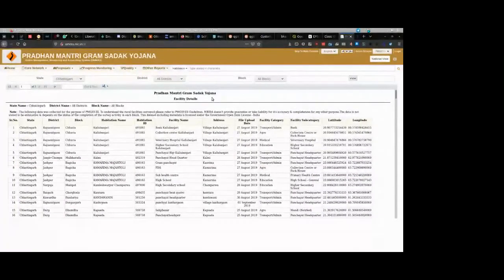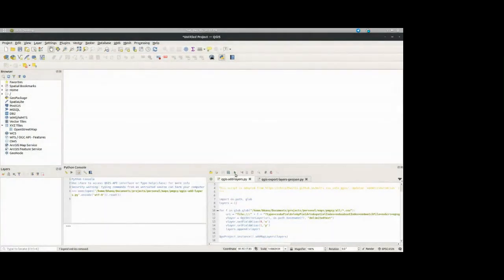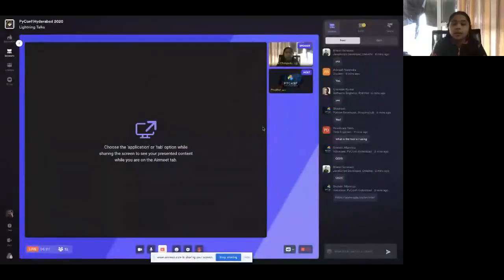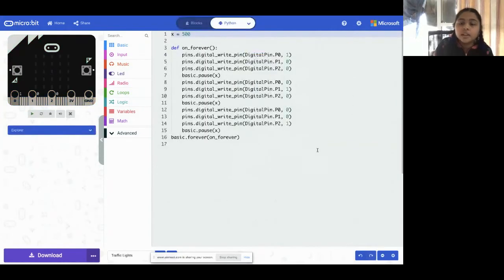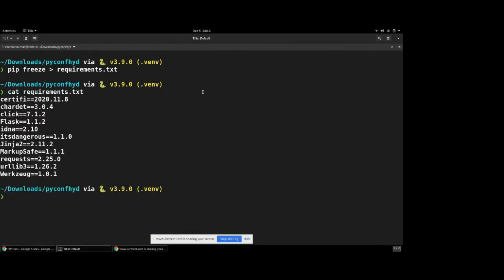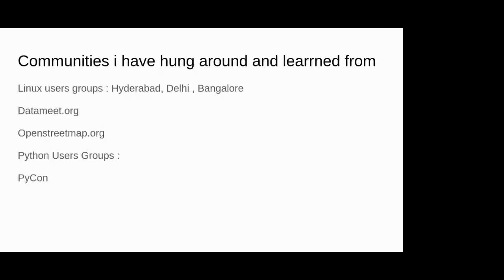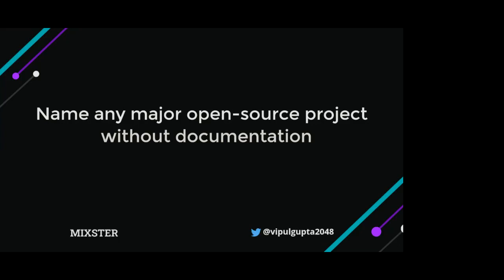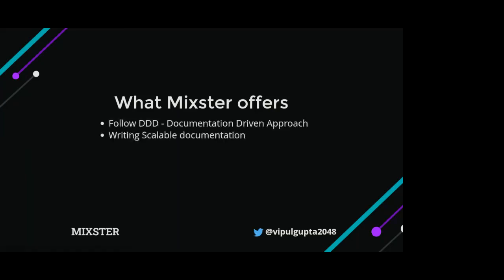Lightning Talks - PyConf Hyderabad 2020